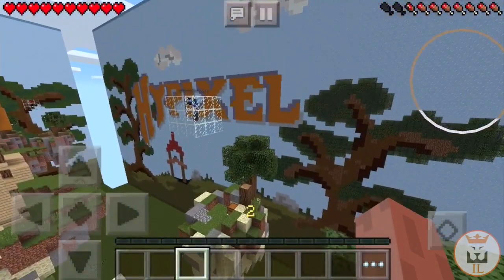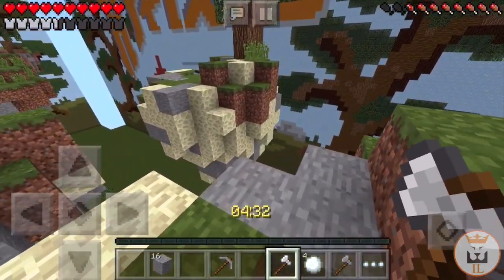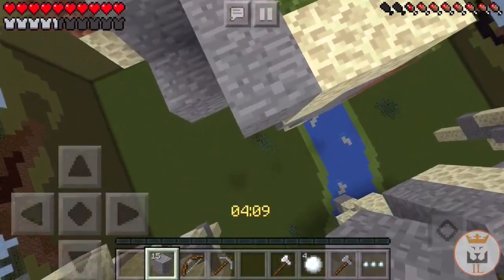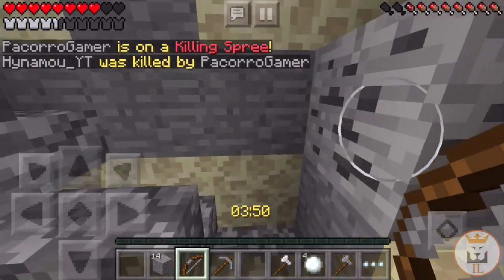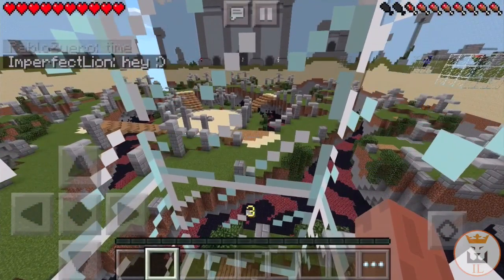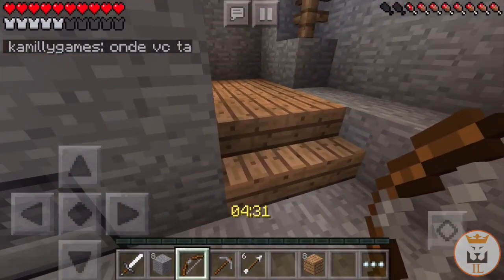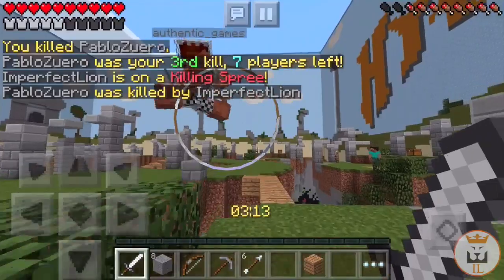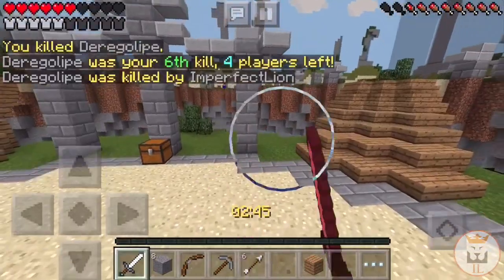HYPIXEL SERVER! MINECRAFT POCKET EDITION- Sky Wars #1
Welcome to the Hypixel Minecraft Pocket Edition Server.. I play Sky wars! yay (Mcpe hypixel / minecraft pe)

Hypixel ip: pe.hypixel.net

(Works on Android as well!) Hope you guys enjoyed!

Want to get partnered? Check this awesome network out